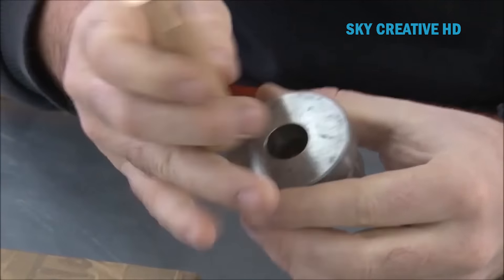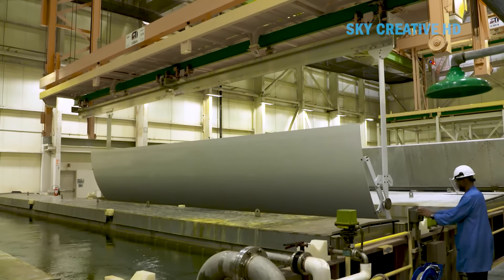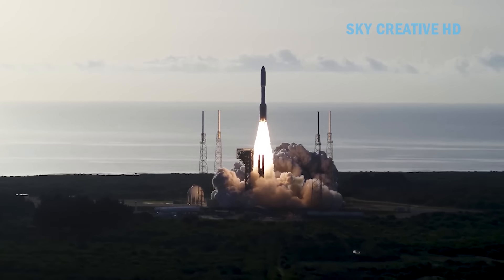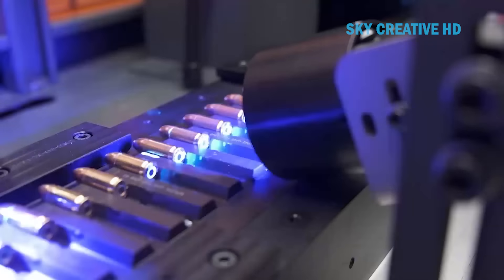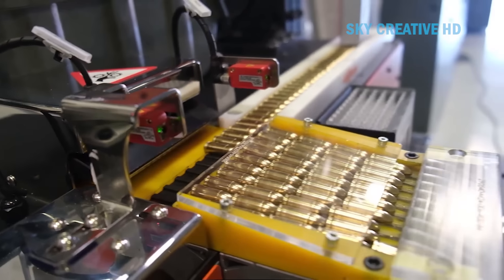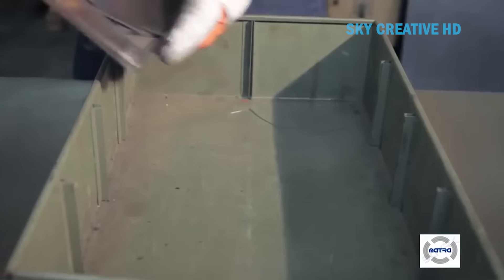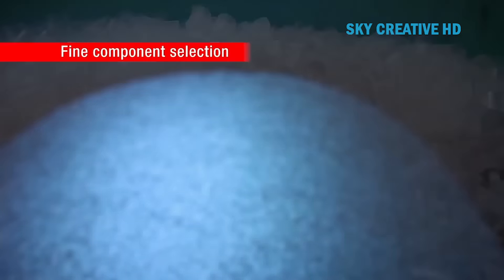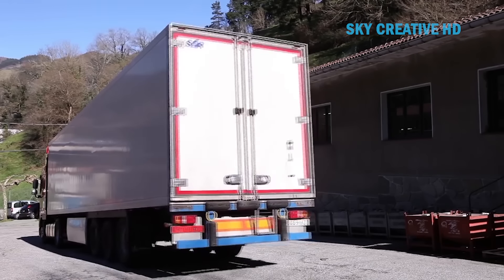World's Biggest Missiles Making Process in Factory - Manufacturing Methods of Powerful Gun & Bullet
Credits:
Atesci